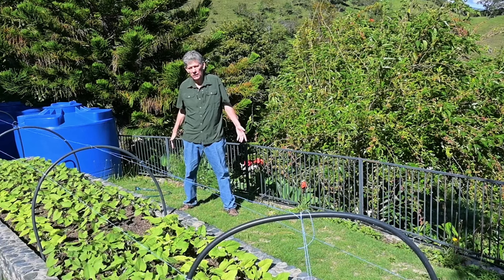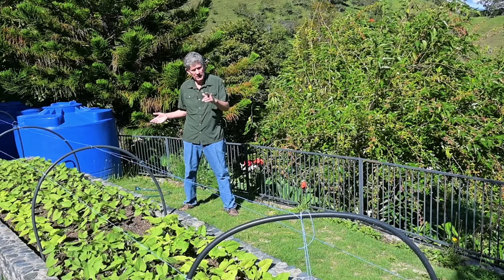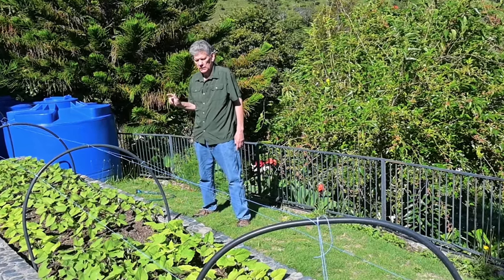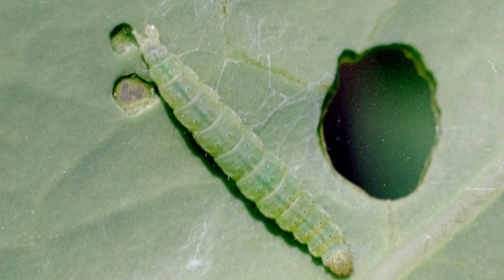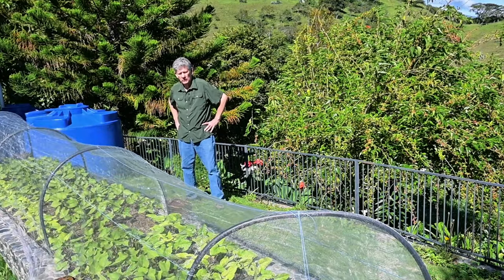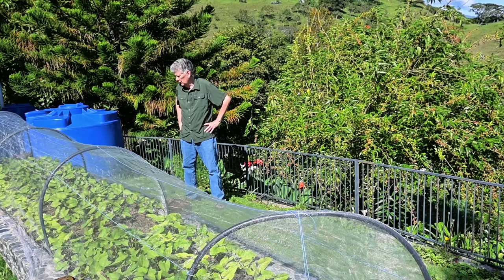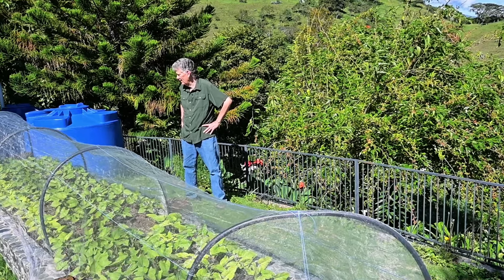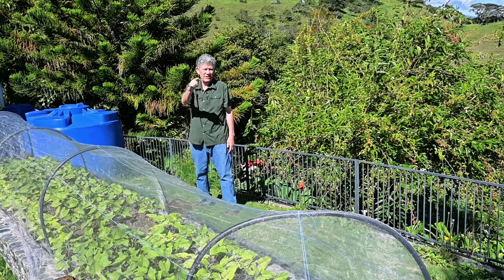How to protect crops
Learn how to protect your crops from pests like bugs and worms in this informative video. Follow these simple steps to keep your plants healthy and thriving all season long. Don't let pests ruin your hard work, watch this video now!
Links for the products mentioned in this video: